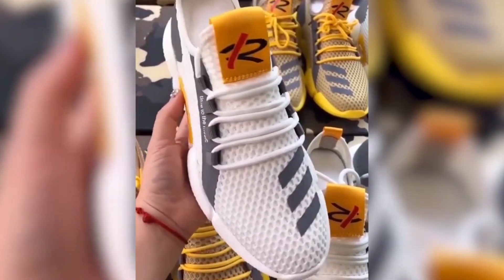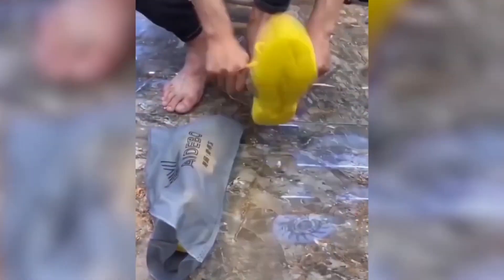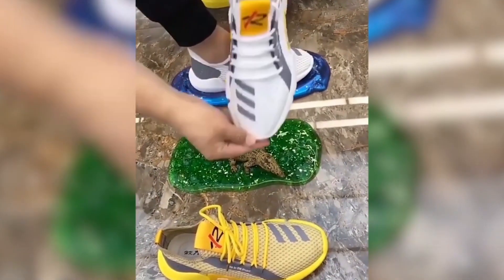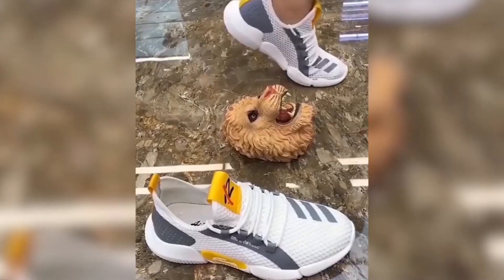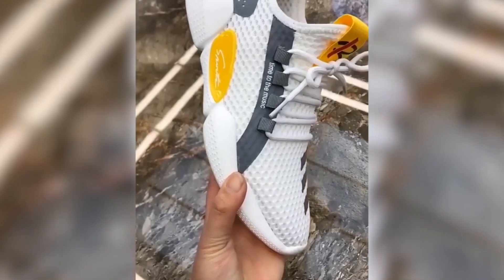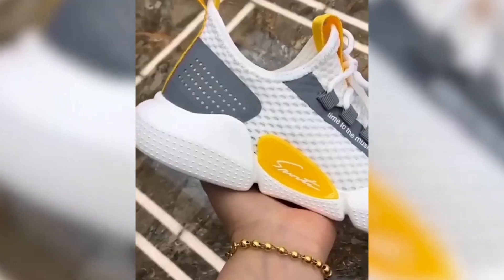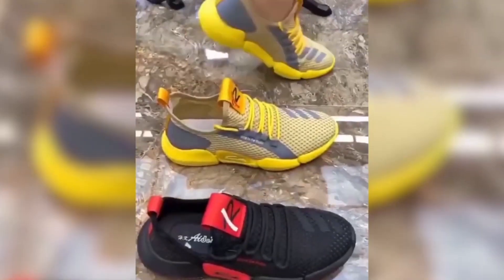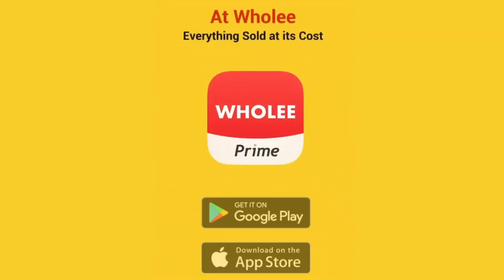Amazing Wholee Price!!!! Shoes for Men Up to 50% off